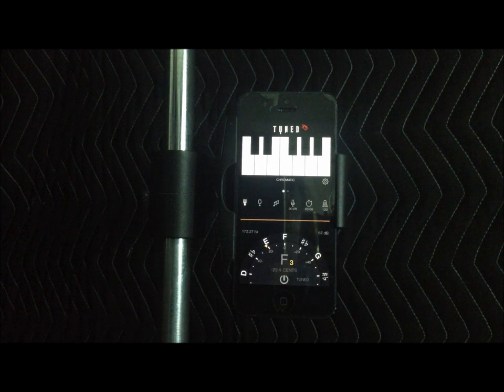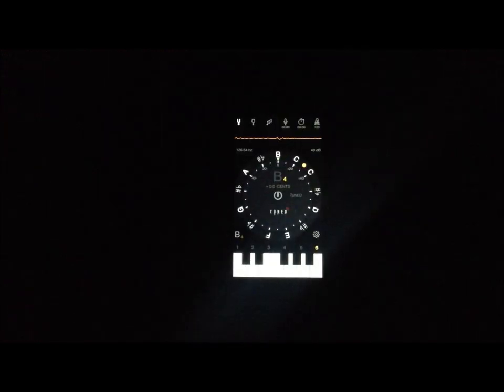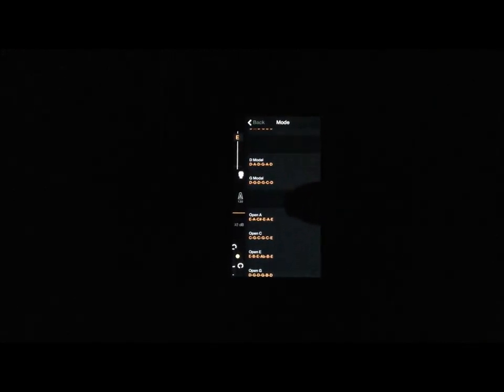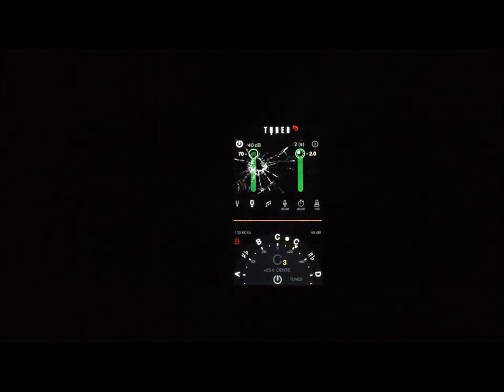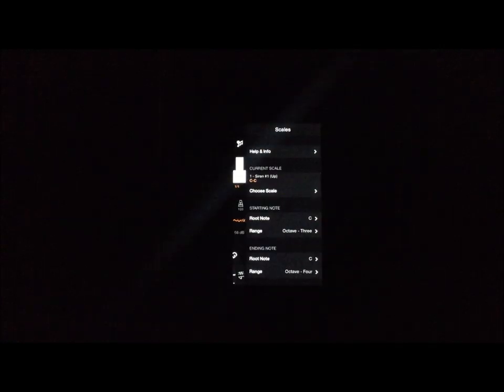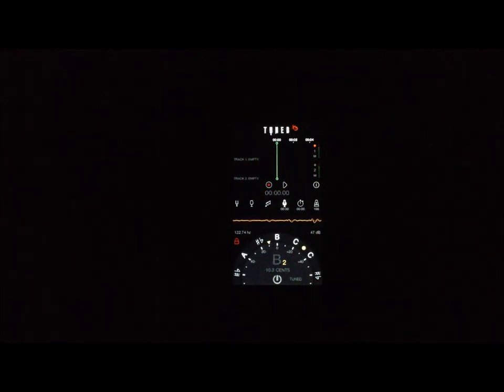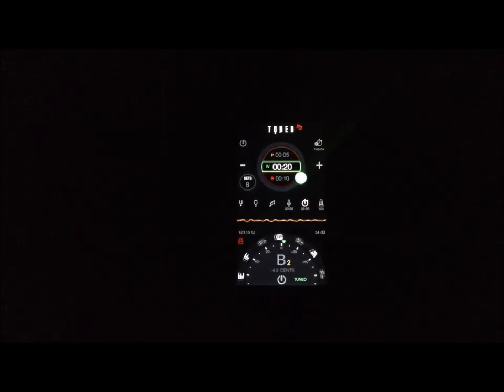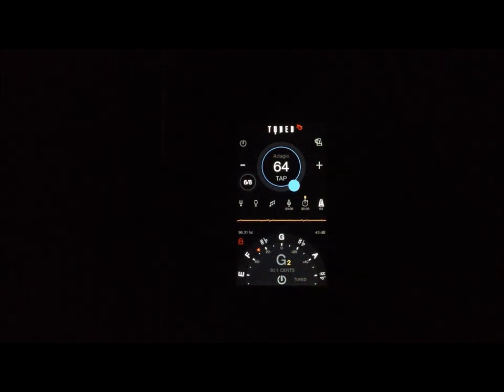Tuned XD User's Guide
This tutorial covers all aspects of Tuned XD. Note: You CAN also strum the guitar strings in Tuner mode, which is not demonstrated in this video.